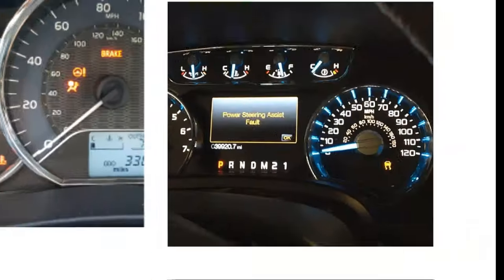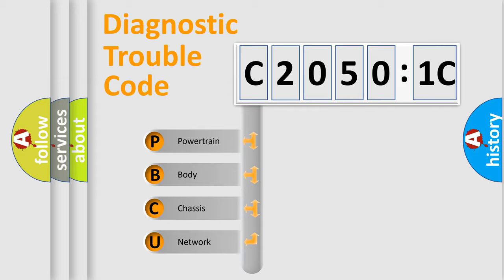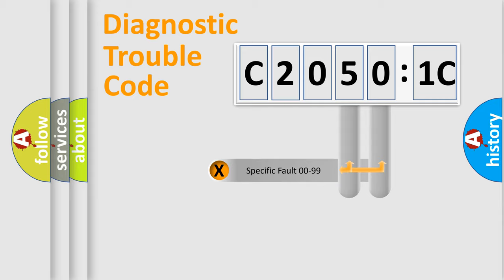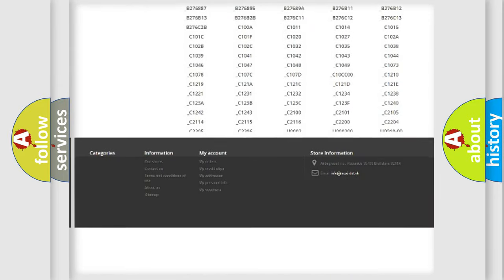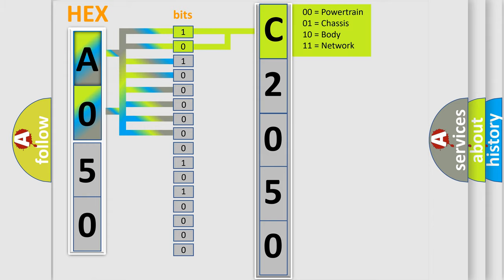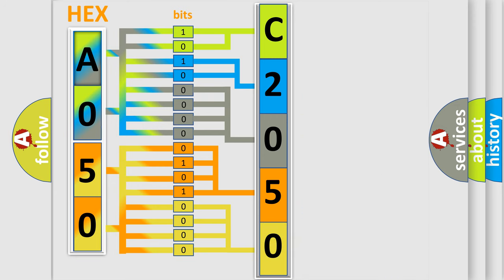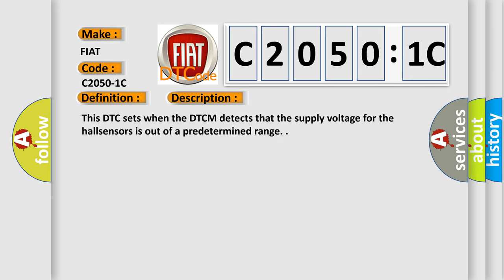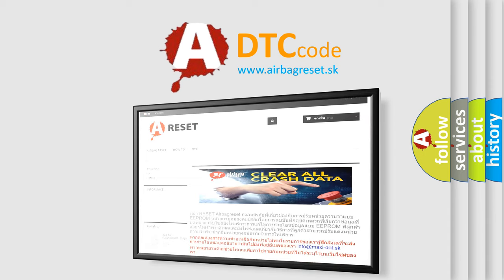DTC Fiat C2050-1C Short Explanation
Contents:
0:21 Basic DTC analysis according to OBD2 protocol standard.
1:48 Insight into programming
2:58 A diagnostically understandable description of the Diagnostic Trouble Code
3:05 Basic error definition

Make:
FIAT
Code:
C2050-1C
Definition:
Hall Sensors Supply - Circuit Voltage Out Of Range
Description:
This DTC sets when the DTCM detects that the supply voltage for the hallsensors is out of a predetermined range.